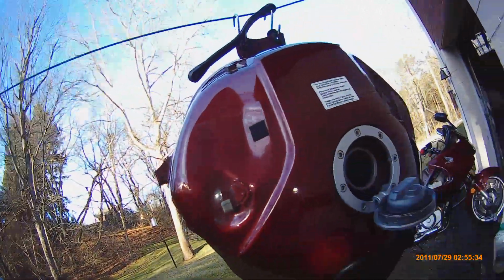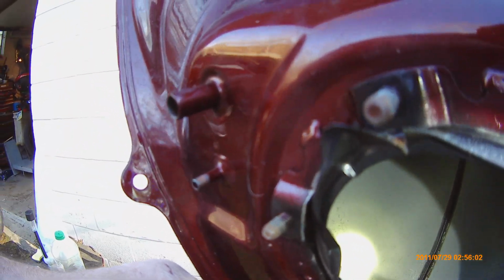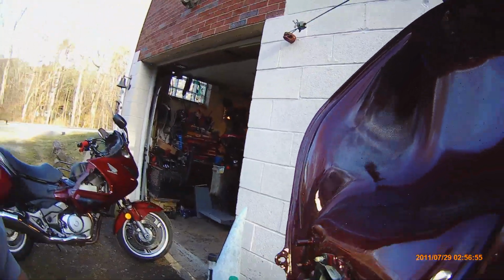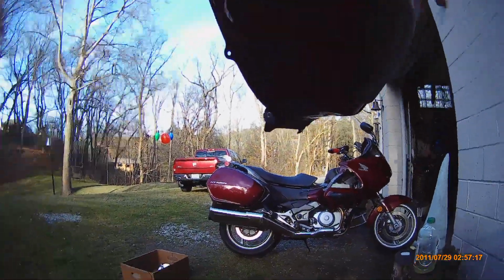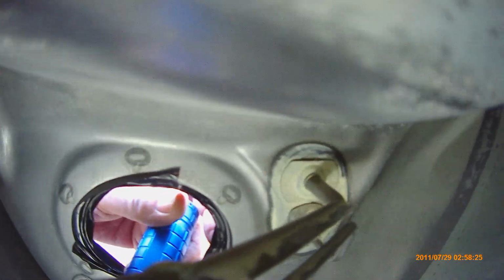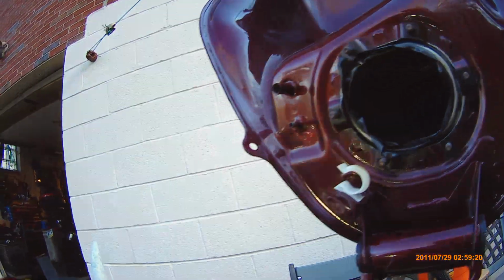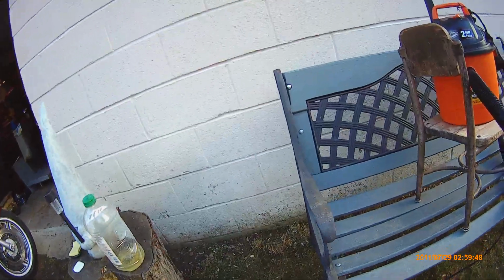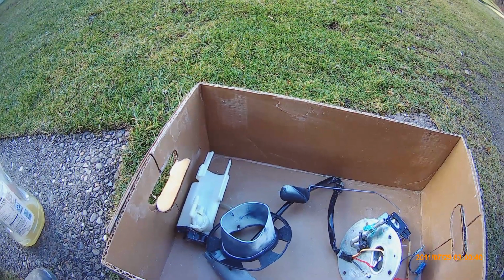CLEANING INSIDE GASTANK BY HAND - NT700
Removing the fuel pump assembly gave me access to be able to get my hand inside the tank to use plastic scraper, scotchbrite pad, stiff paint brush,and direct a shop vac hose to remove the debris materal  i scraped loose from inside the tank as much as possible.
i needed to clean this tank,because the machine was sitting for years,the fuel evaporated leaving a hard crust powder like coating,that the new fuel was softening and finally clogged my fuel filter after not even 2 tanks of gas of riding causing my machine to stop due to fuel starvation..
  i have never seen this dried flour type of junk inside a gas tank that had been sitting with gas in it before..  the only thing that made this situation different--- the previous owner said he used fuel stabilizer because the machine was going to be sitting inside his heated garage for winter -but that ended up being years..
the bike started with new fuel added and a new battery and ran --for a couple weeks,,until the gas loosened that solidified leftover remains of the old evaporated fuel and stabilizer...